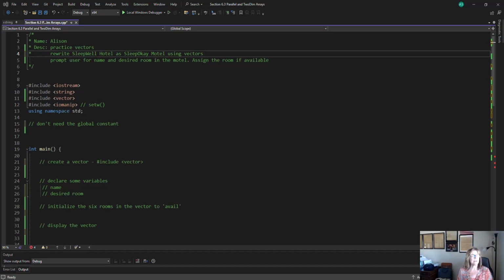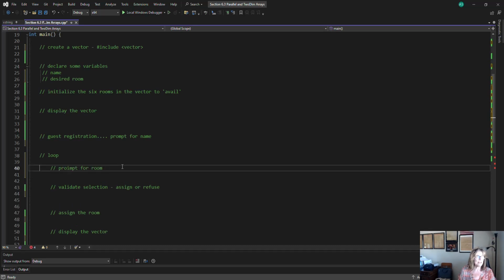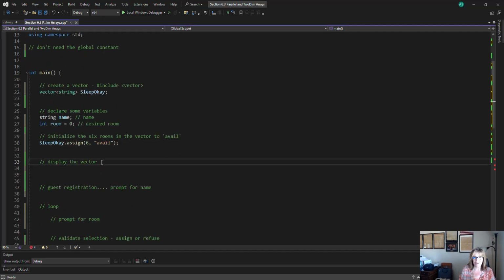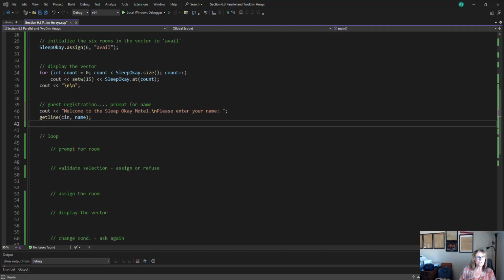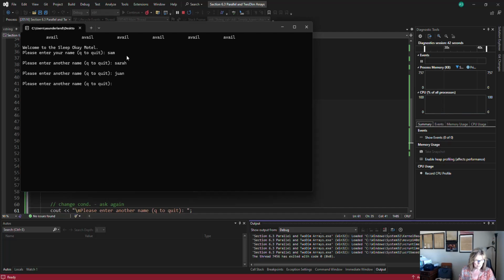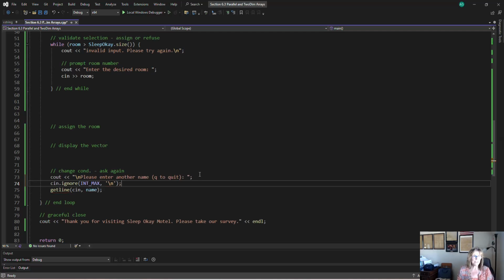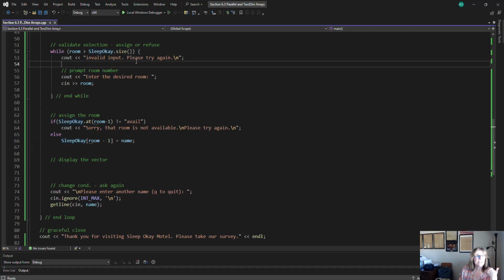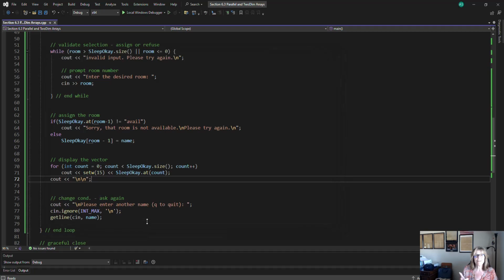CS1410 Section 5.11 Vectors - Try it Out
Practice using vectors: declaring, initializing, accessing, and available functions